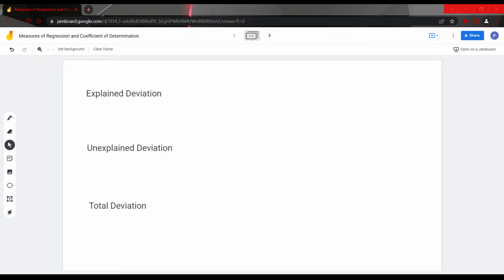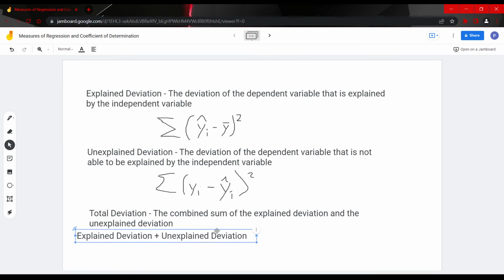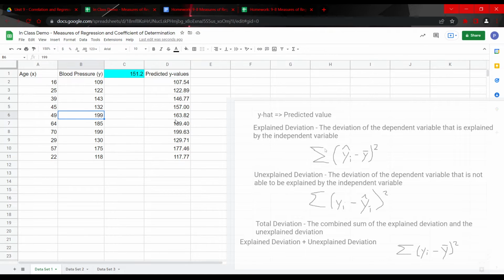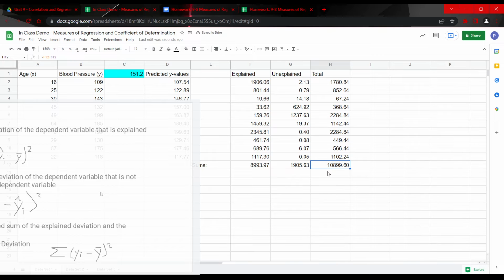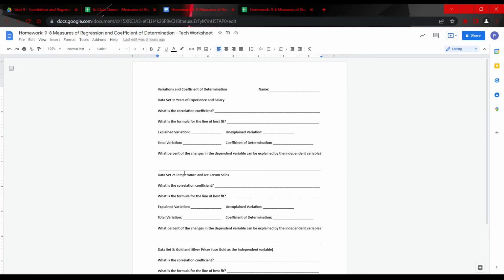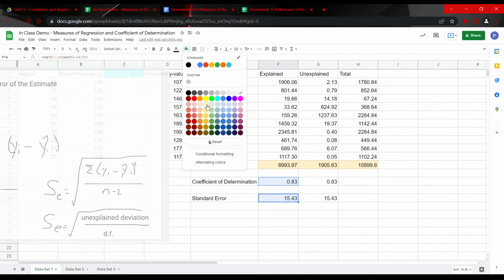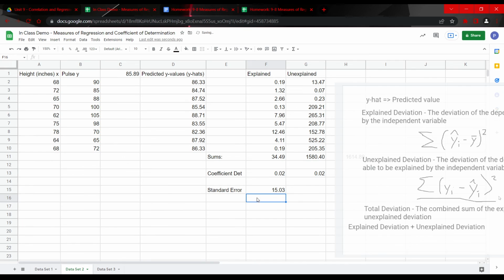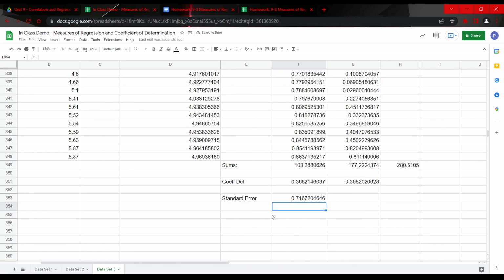Measures of Regression and Coefficient of Determination